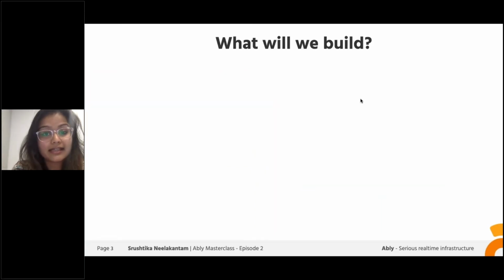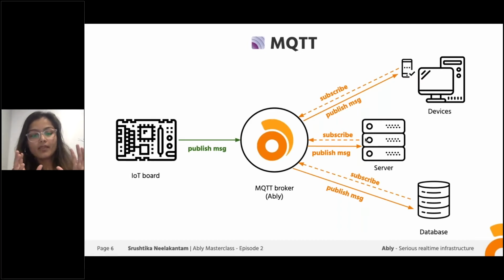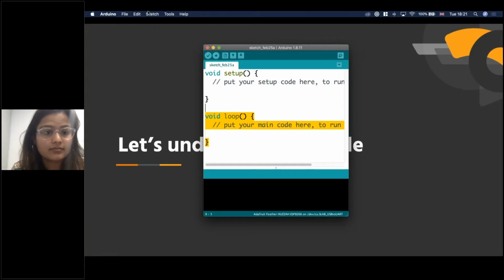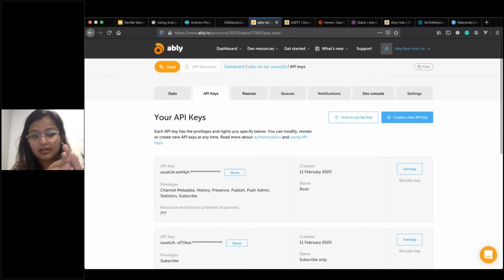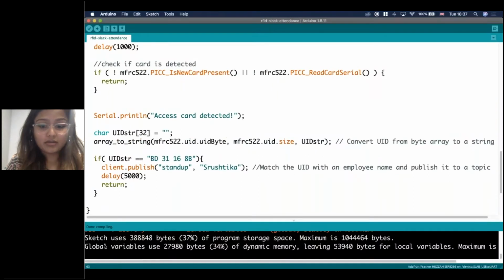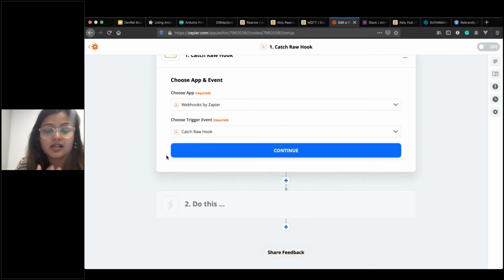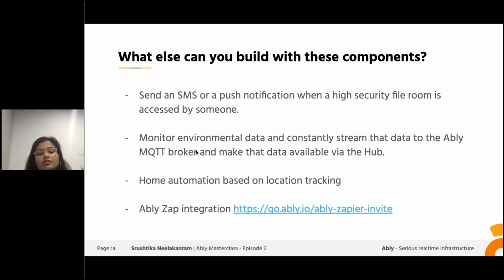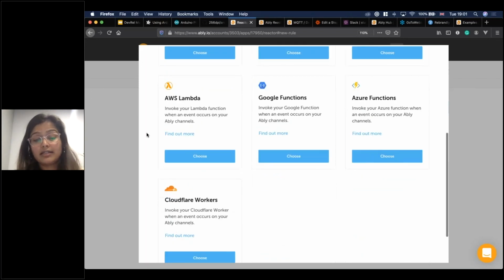[Masterclass Recording] Building a realtime attendance logger for Slack using IoT and WebHooks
In this masterclass, Ably’s Developer Advocate, Srushtika Neelakantam, will walk you through the basics of IoT and the realtime communication protocol these devices like to use i.e. MQTT.
She’ll then show you how to build a realtime attendance logger from scratch that:
- Detects the use of an entry keycard
- Publishes this info in realtime to an Ably channel
- Ably in turn pings Zapier
- Zapier in turn publishes this info to a Slack channel all in a matter of milliseconds.